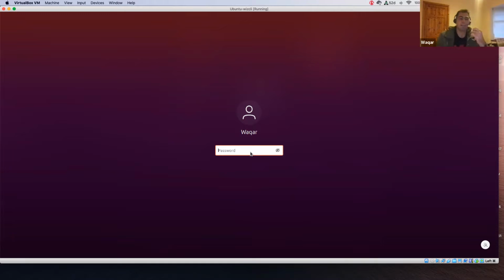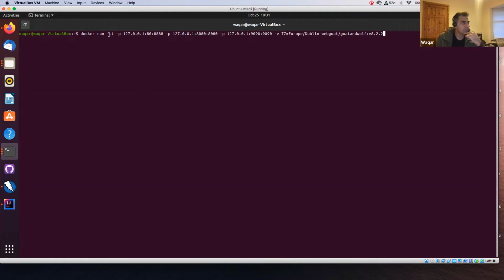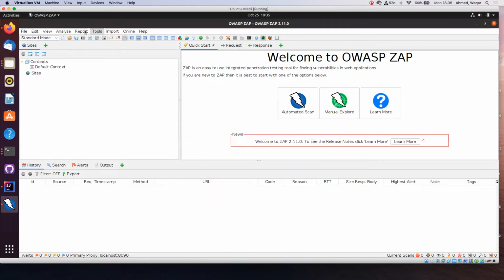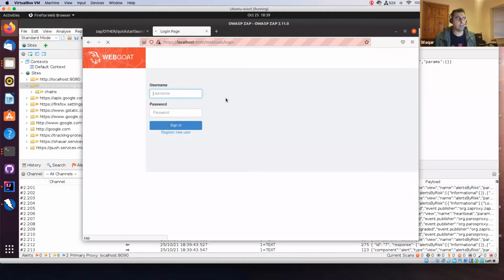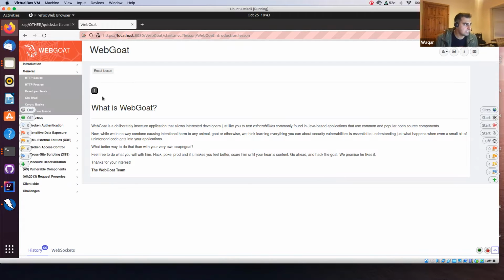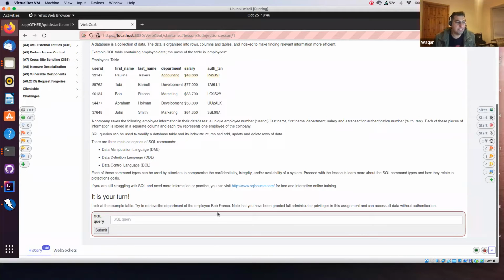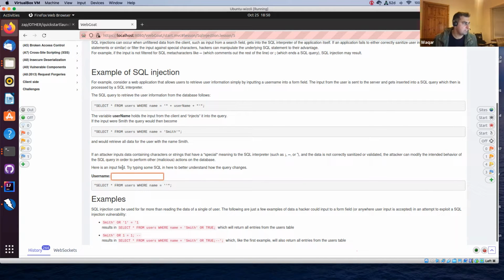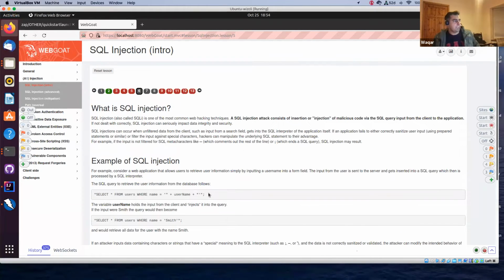Hack with webgoat, Cyber security career path, job market, salaries and alot more with Waqar Ahmed